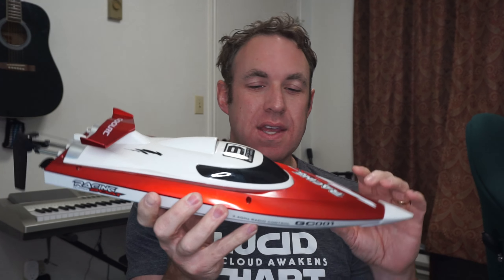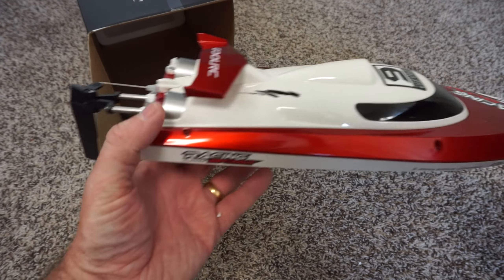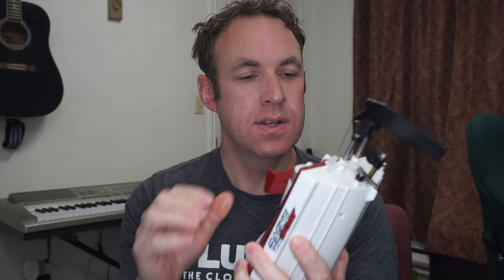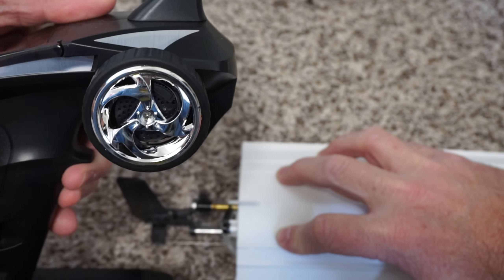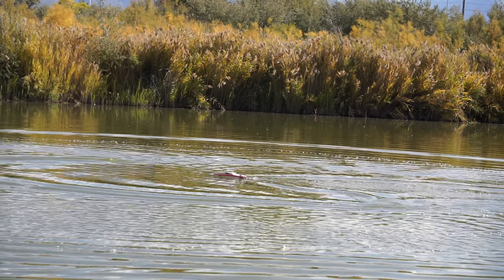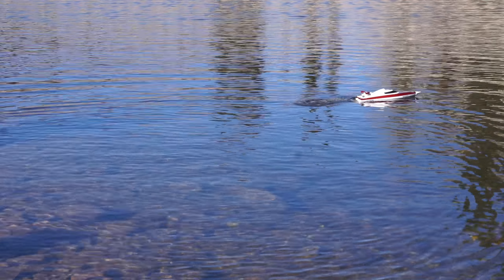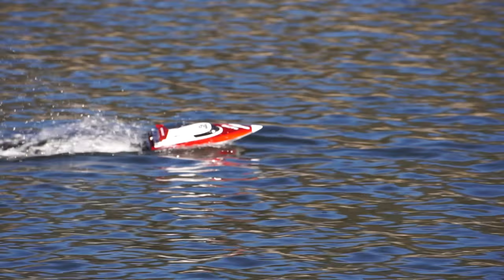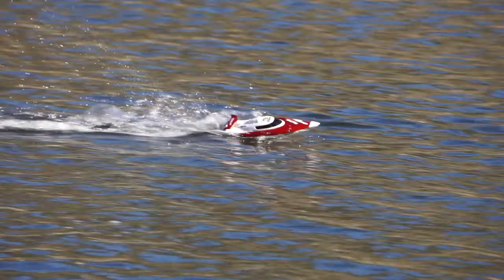GoolRC GC001 RC Boat - High Speed Electric Remote Control Boat Review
Links to buy this GoolRC GC001 RC Boat (Amazon) TomTop

This is my first RC boat and I have loved it! I am very happy with how much fun it is and how well it is designed. It goes really fast and I have never had a problem with it flipping. When the battery gets low it slows down so you can know to bring it back to shore. The remote control is powerful and has really good range. The boat is easy to control because there are no obstacles in the water. I recommend playing with it in ponds as the water is usually a lot smoother.

Here are the things I like most about this boat:
- It is super easy to control and very fast.
- I can get about 20 minutes of play time.
- The cover is easy to open yet very waterproof.
- It is designed so that tubing goes around the motor and sucks up water to cool it down.
- It comes with extra accessories: extra propeller, two rubber nose pieces, and comes with a stand you can set the boat on.

The only thing I think could be better about this is the RC. It takes 6 AA batteries (a lot) and the design where the batteries are placed makes it so that the tips of rechargeable batteries don't touch. Because of this, I had to use alkaline batteries. I was able to get rechargeable batteries to work but I had to use some tin foil to extend the connection of the tips of the batteries.

Overall, I have been very impressed with this boat!